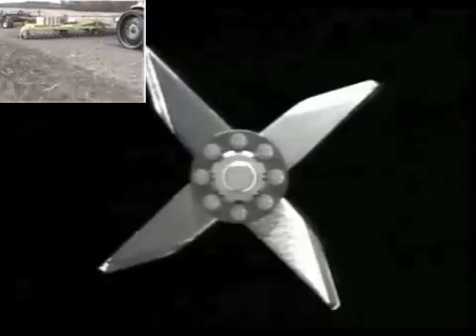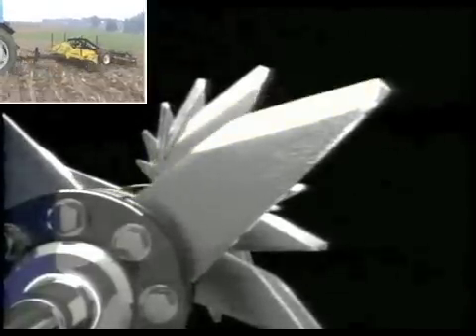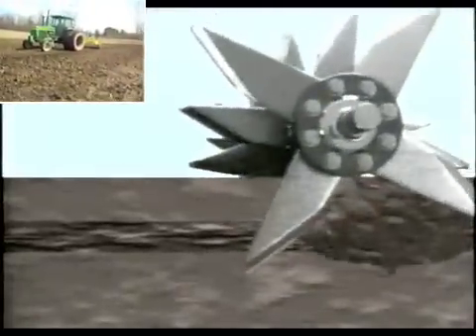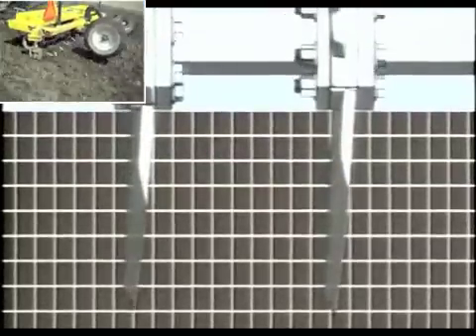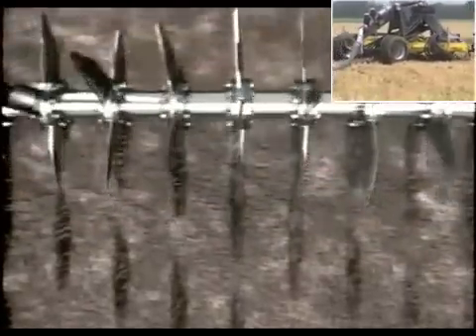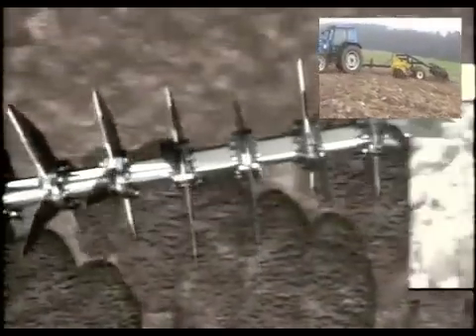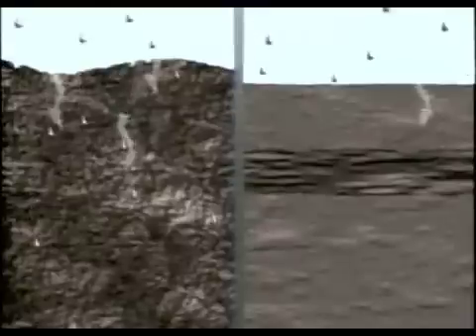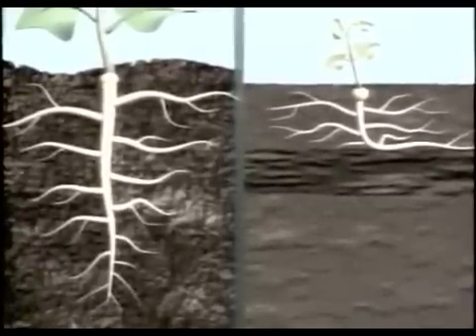Watch Aerway Shattertine in Action for Enhancing Soil Productivity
This Aerway description gives you quick overview of how the Aerway Shattertine works. The unique positioning of the tines is what makes this Shattertine most remarkable. The tines lift and shatter the compacted soil downward and sideways. Watch the smooth cutting action of the tines designed for relieving compaction, warming the loosened soil and preparing the seedbed. The unique positioning and twisting of the tines force lateral soil movement, enabling lift and fracture much deeper in the ground. The use of the Aerway Shattertine recreates more stable pores and makes way for water and air movement without removing the protective surface residue.